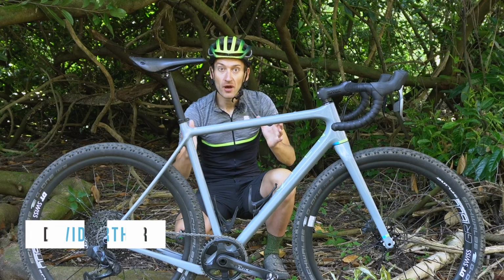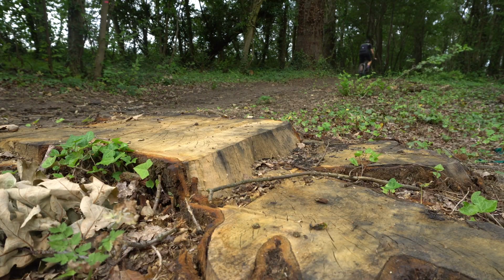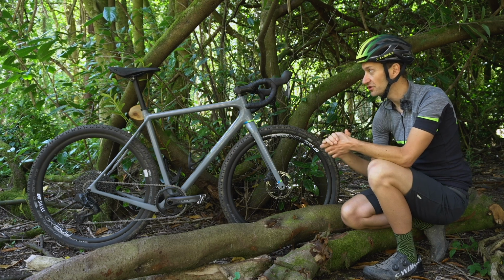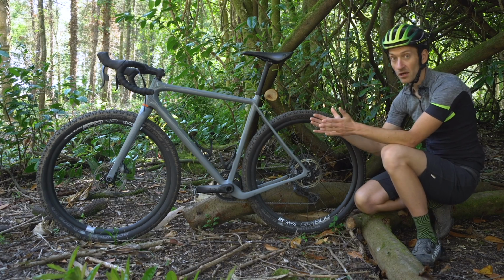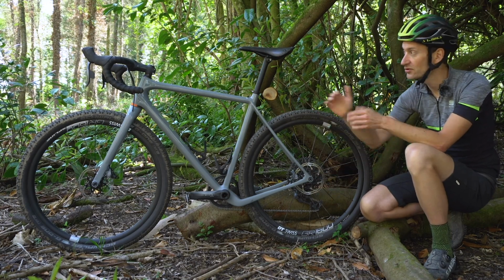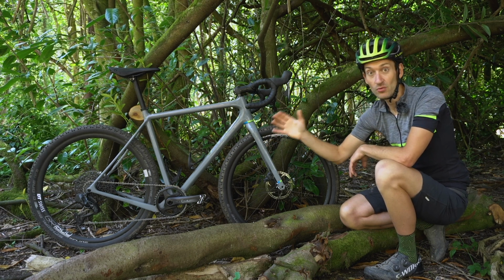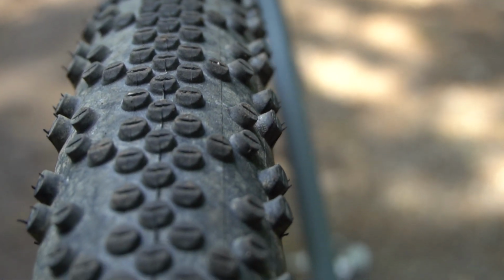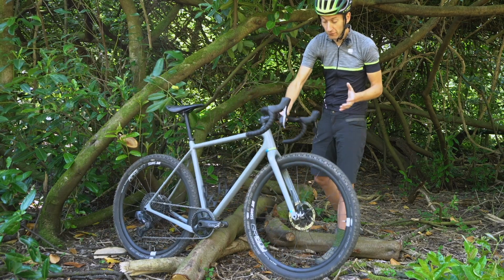Open WI.DE. Carbon Gravel Bike | Review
Dave is really into his gravel riding and liked the OPEN UP. So he seemed like the perfect man to test the new OPEN WI.DE.